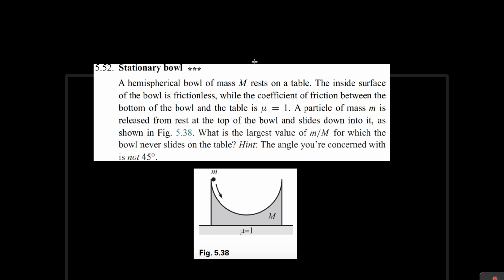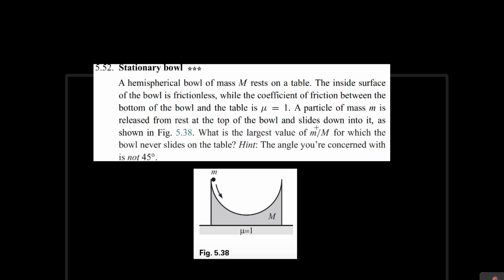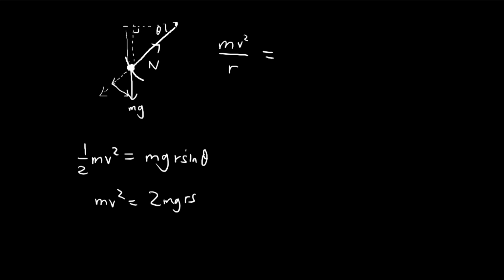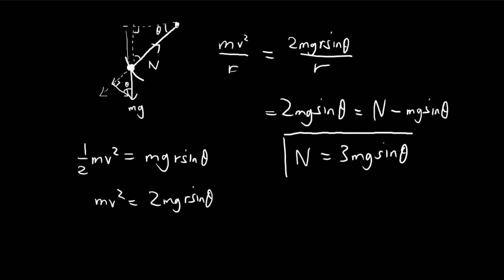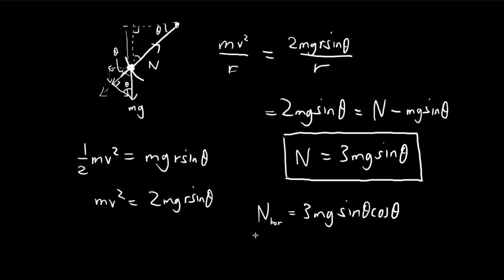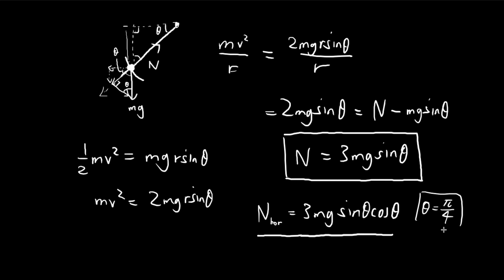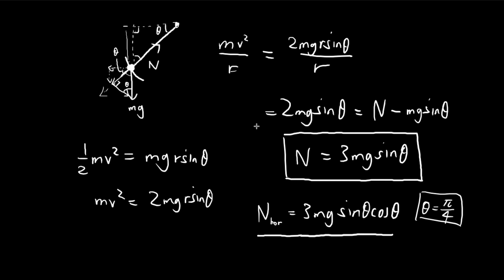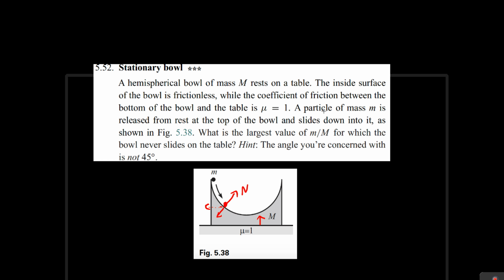Exercise 5.52 (Part 1) | Introduction to Classical Mechanics (David Morin)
My solution to David Morin's exercise. His textbook is extremely well written and of the highest quality. You should definitely buy it if you haven't.

Problem was designed by him and credits go entirely to him and his book.

This is a rather subtle question where you have to consider the fact that the normal force of the bowl pushing down onto the floor is actually varying. Key to solving this problem is to find the centripetal force, which gives us the normal force acting on the particle, which in turn gives us expressions on the normal force and friction acting upon the bowl by the floor.